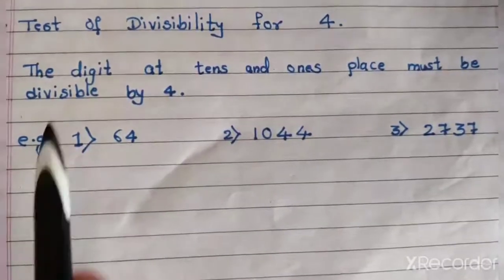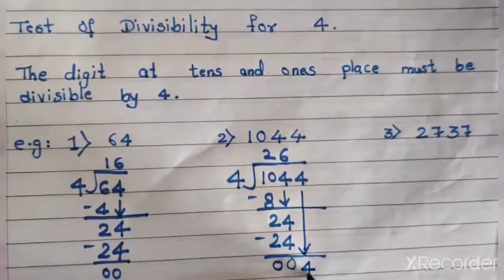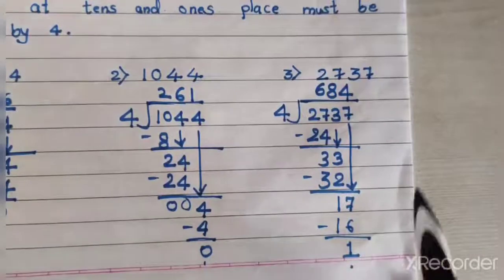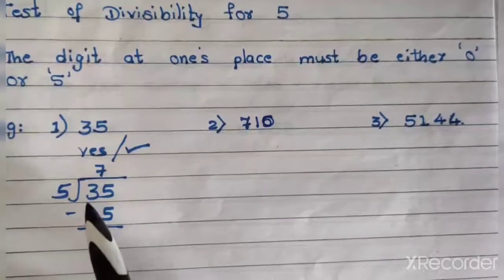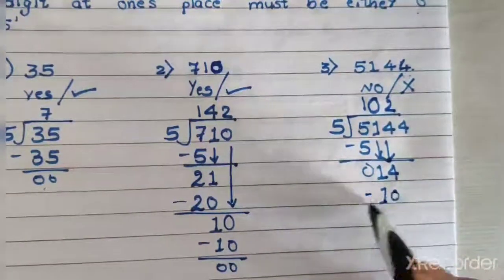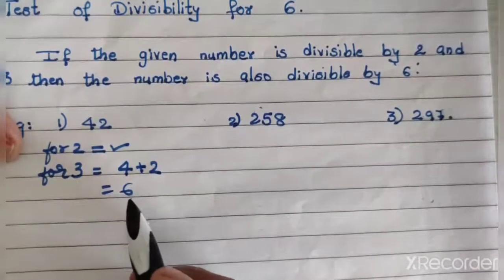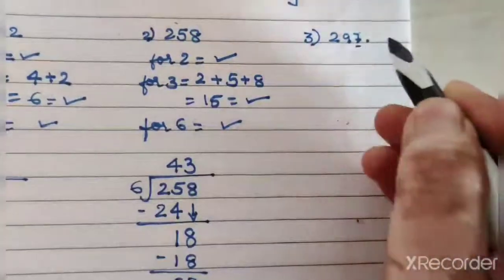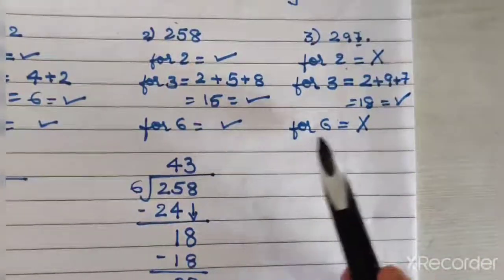Class-6 & 7/Maths/Basic concept (Part-2)